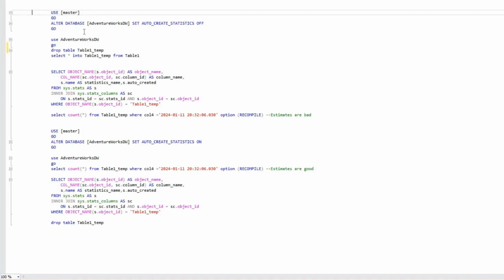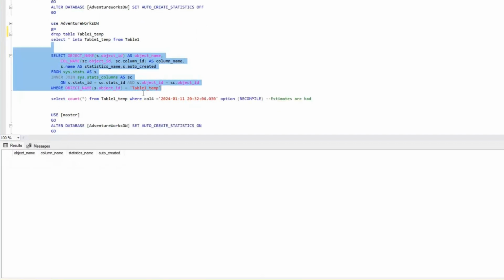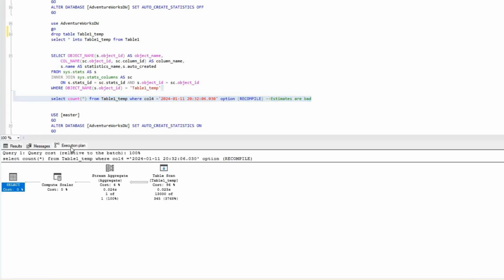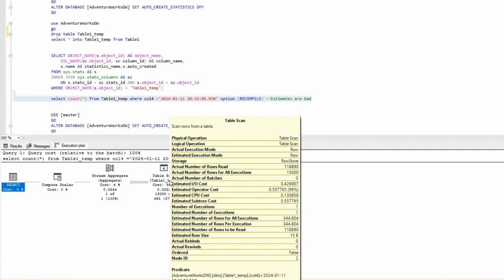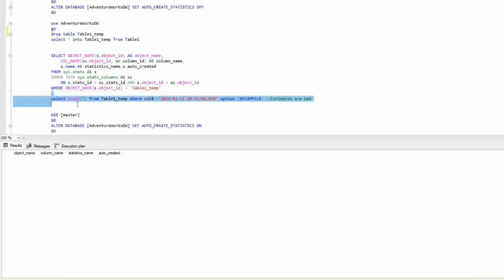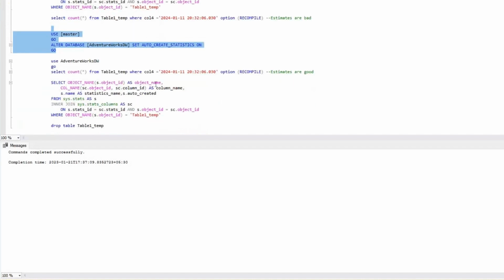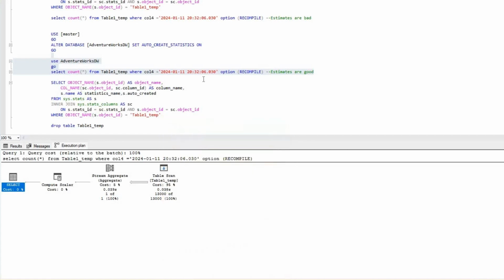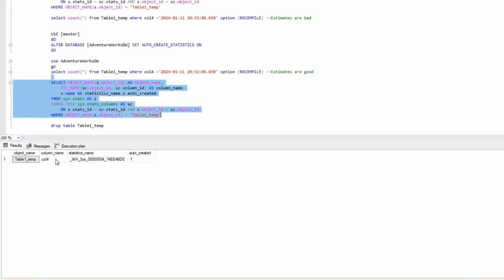SQL Server Query Tuning Series - Query Performance Tuning: The Impact of Table Statistics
Welcome to a comprehensive exploration of the intricate world of SQL Server query performance tuning and the pivotal role played by table statistics. We will delve into the inner workings of SQL Server's query optimization engine, uncovering the profound impact of table statistics on the efficiency and effectiveness of your database queries. By the end of this journey, you'll possess the knowledge and strategies needed to supercharge your SQL Server performance. 📊🔍

Introduction 🎬

Kickstart our enlightening journey into the realm of SQL Server query performance tuning.
Highlight the significance of table statistics and their influence on query optimization.

The Importance of Efficient Queries 🎯

Set the stage by emphasizing the critical role of query performance in the database world.
Explain why query optimization is essential for achieving efficient and responsive database applications.

Understanding SQL Server Query Optimization 📈

Establish a solid foundation by elucidating the principles behind SQL Server's query optimization process.
Explore how query optimization contributes to the creation of optimal query execution plans.

The Role of Table Statistics 📊

Dive into the heart of our topic: table statistics. What are they, and why are they essential?
Uncover the connection between table statistics and SQL Server's ability to make informed decisions about query execution.

Auto-Create and Auto-Update Statistics 🔄

Demystify the concepts of auto-create and auto-update statistics in SQL Server.
Examine when and how SQL Server automatically generates and refreshes statistics for your tables.

Impact of Missing or Stale Statistics ⚠️

Shine a light on the potential issues that arise when table statistics are missing or outdated.
Illustrate the profound impact on query performance through real-world examples.

Practical Demo: The Consequences of Neglected Statistics 💻

Roll up your sleeves for a hands-on demonstration of the adverse effects of missing or stale statistics.
Execute queries on tables with neglected statistics to reveal performance bottlenecks and suboptimal execution plans.

Strategies for Managing Table Statistics 🛠️

Equip yourself with practical knowledge on how to ensure your table statistics are always up to date.
Explore manual statistics maintenance techniques and best practices.

Advanced Topics: Filtered Statistics and Multi-Column Statistics 📚

Take your understanding of statistics to the next level by delving into filtered statistics and multi-column statistics.
Learn when and how to leverage these advanced statistics types for specialized query optimization.

Query Performance Tuning Best Practices 🚀

Summarize the key takeaways from our exploration of table statistics and query optimization.
Provide a comprehensive set of best practices for consistently achieving peak query performance.

Recap the critical points covered in the video, emphasizing the significance of table statistics.
Encourage viewers to implement the strategies and best practices discussed to optimize their SQL Server query performance.
👩‍🏫 By the end of this video, you'll have a deep understanding of the pivotal role that table statistics play in SQL Server query performance tuning. You'll be equipped with the knowledge and tools needed to harness the power of statistics, ensuring that your database queries consistently run at their best.

👍 If you found this video enlightening and valuable, please consider giving it a thumbs-up and sharing it with your fellow database professionals. Your support fuels our commitment to delivering top-notch SQL Server education.

Thank you for joining us on this enlightening journey, and may your SQL Server queries always be optimized for peak performance! 🙌👩‍💻